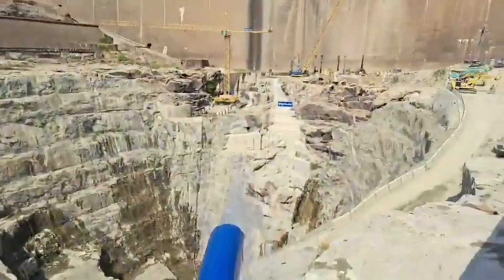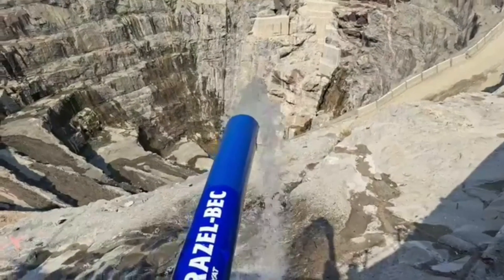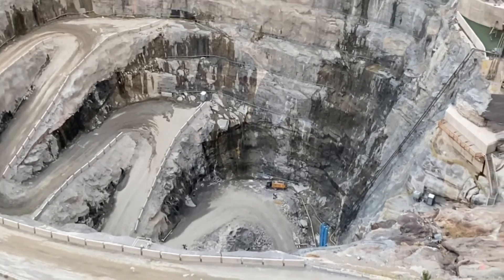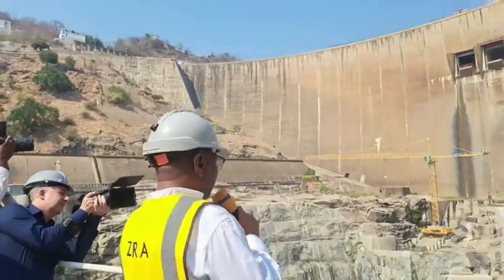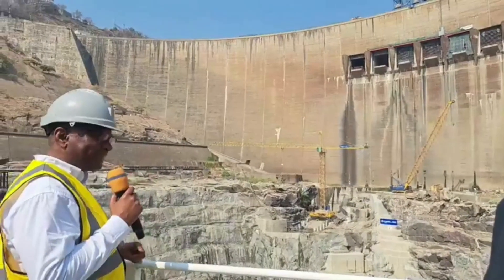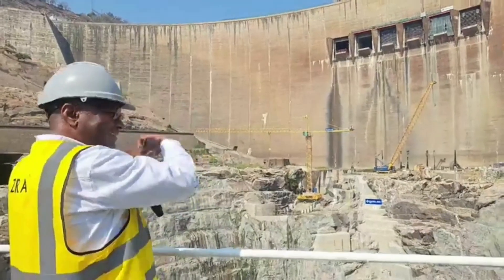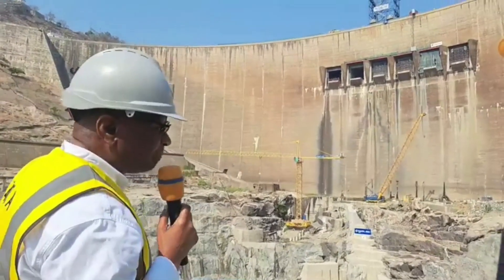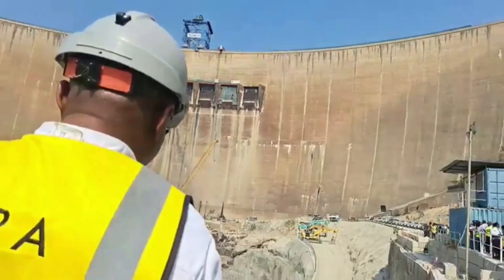REPORT ON KARIBA DAM REHABILITATION WORK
The first-ever rehabilitation of the Kariba Dam has reached a remarkable milestone, with 99 percent of the project now complete. After seven years of dedicated work, the refilling of the plunge pool was officially commissioned today. This marks a significant step forward for the Kariba Dam Rehabilitation Project, which has been a major undertaking for Zambia and Zimbabwe.

Let’s take a closer look at this monumental achievement.